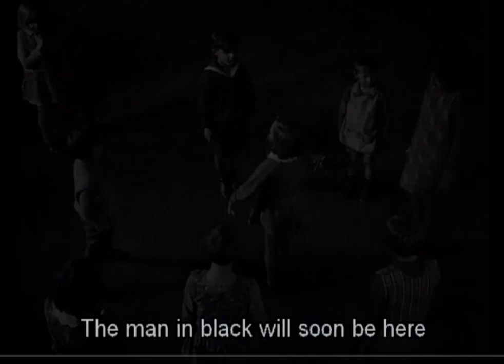Scene analysis of Lang M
This is a scene analysis for Lang's "M" for ENG2100.